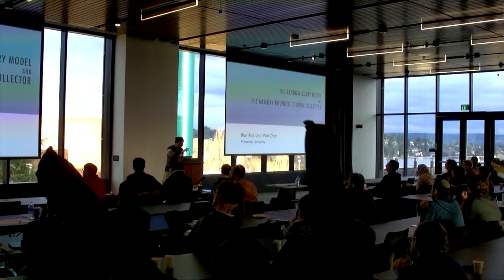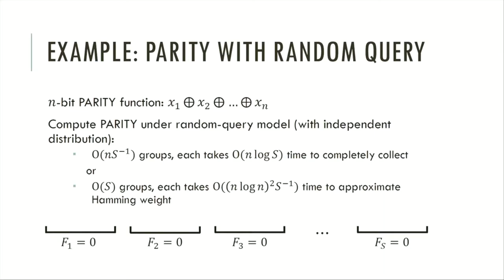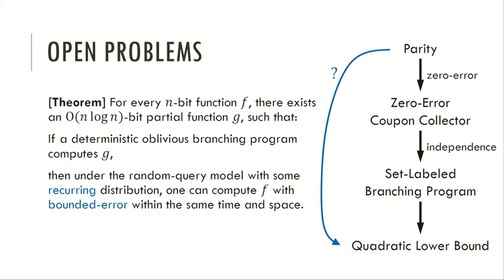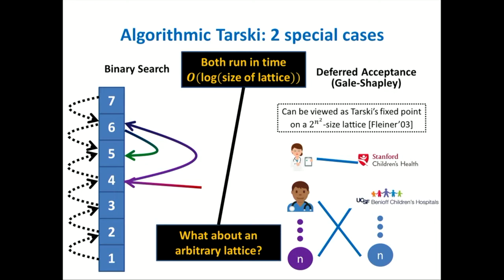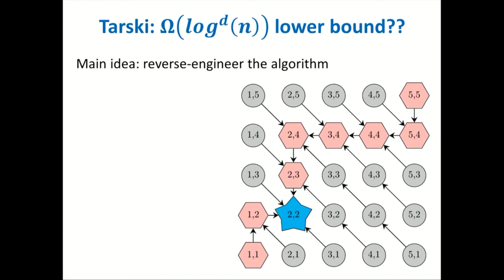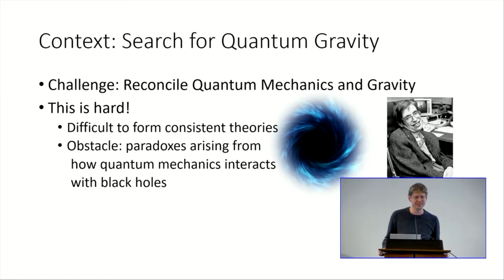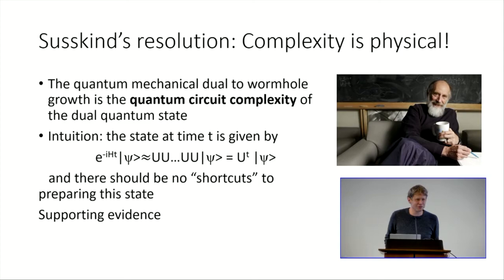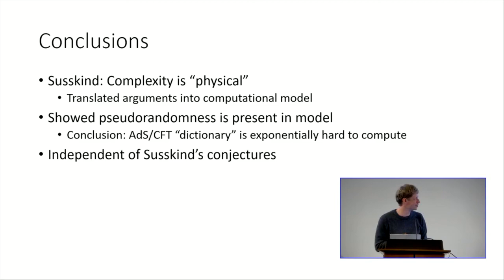Innovations in Theoretical Computer Science 2020 Session 4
The ITCS conference seeks to promote research that carries a strong conceptual message, for example, introducing a new concept or model, opening a new line of inquiry within traditional or interdisciplinary areas, or introducing new techniques or new applications of known techniques.

Session 4 Chair: Luca Trevisan

The Random-Query Model and the Memory-Bounded Coupon Collector by Ran Raz; Wei Zhan.

Resolution with Counting: Dag-Like Lower Bounds and Different Moduli by Fedor Part; Iddo Tzameret.

Tarski's Theorem, Supermodular Games, and the Complexity of Equilibria by Kousha Etessami; Christos Papadimitriou; Aviad Rubinstein; Mihalis
Yannakakis.

Computational pseudorandomness, Complexity=Volume, and constraints on the AdS/CFT duality by Adam Bouland; Bill Fefferman; Umesh V. Vazirani.

These lectures were recorded on 2/12/20 and are closed captioned.